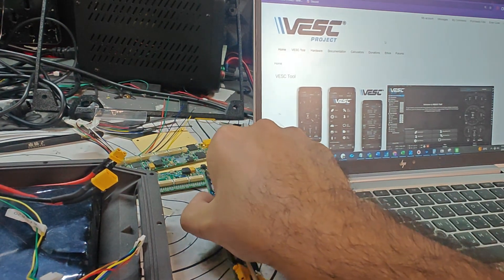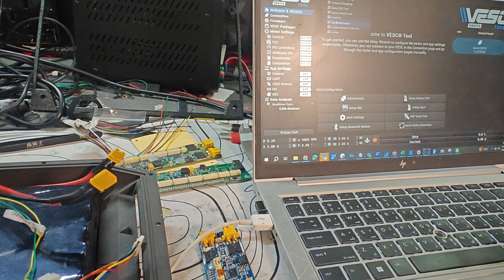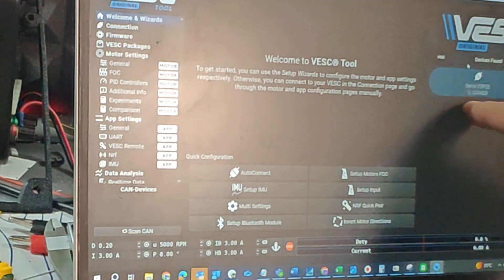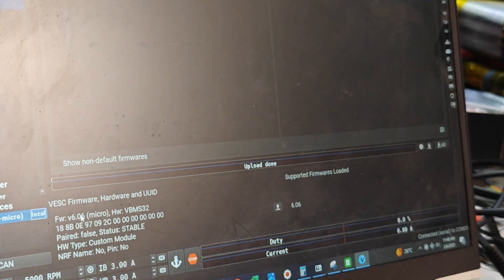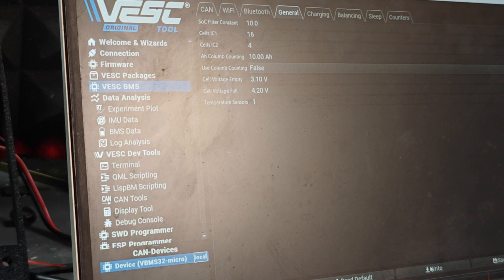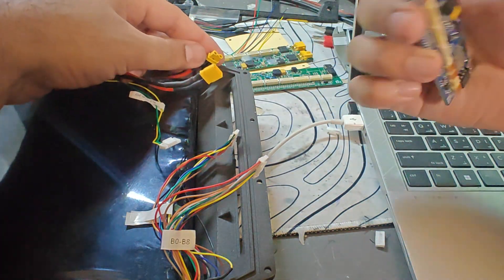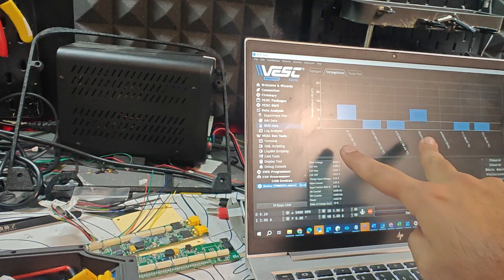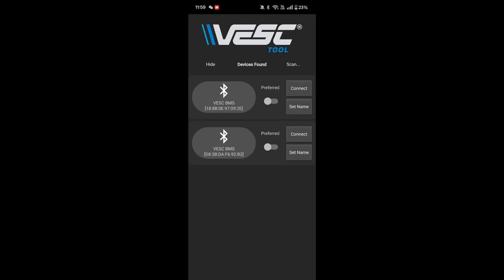Official VESC/ Fungineers BMS Setup Guide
Soooo we made a BMS with Mr. Benjamin Vedder...and it's pretty cool.

This is a user / setup guide. This can be outdated.
Therefore please always start any user guide by referring to the User Guides section for the latest info:

Vesctool Beta (as of Feb 2025) can be found here if the official VESC website is down: